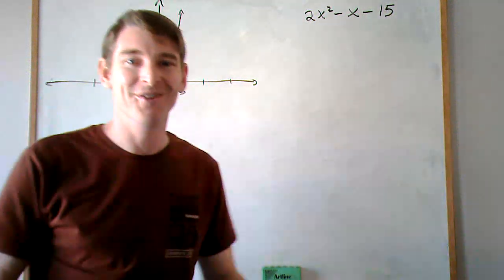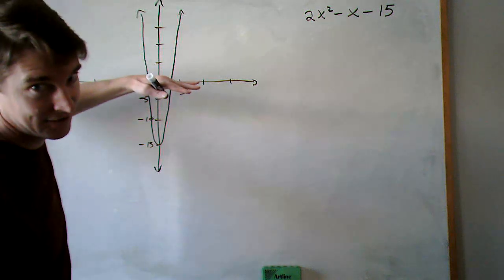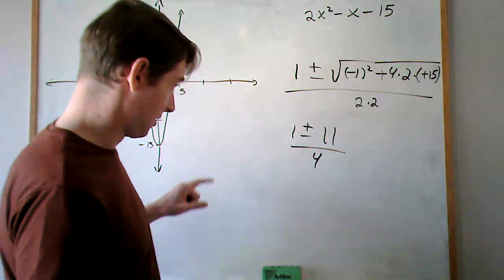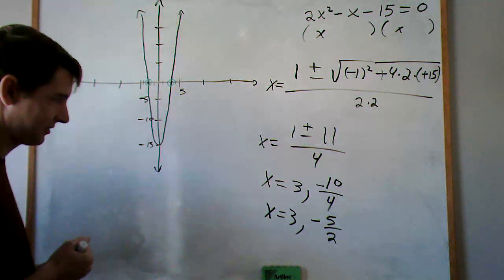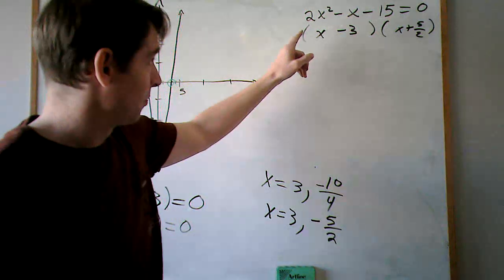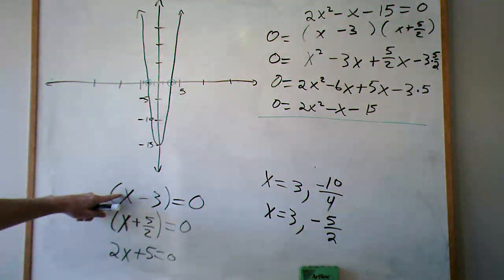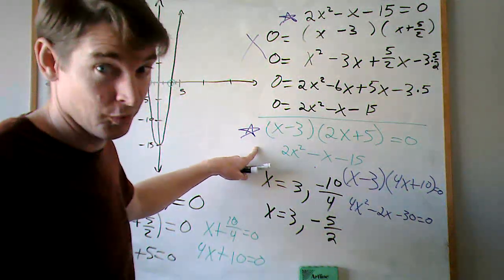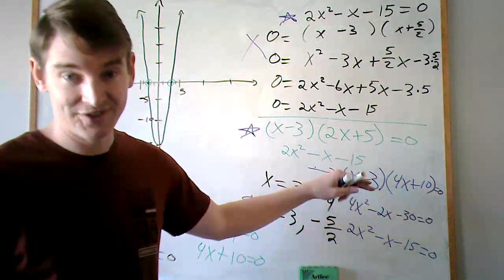Factoring With the Quadratic Equation